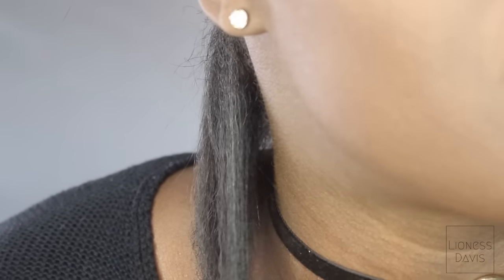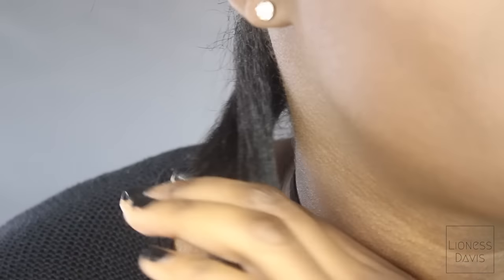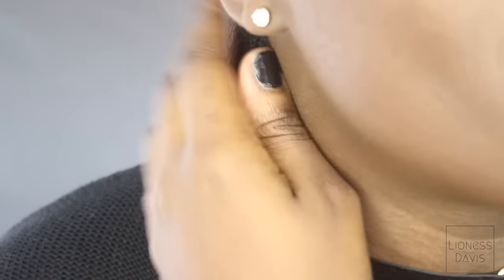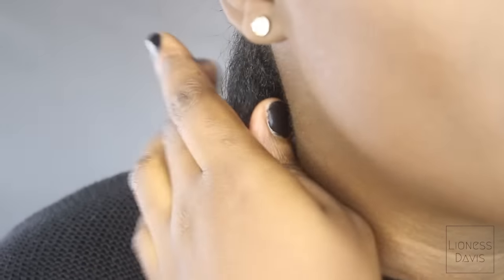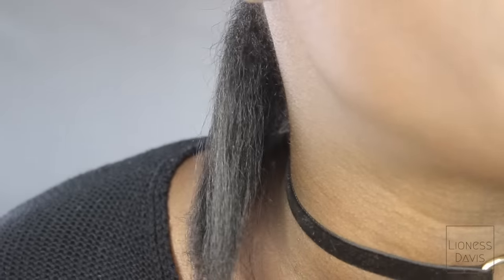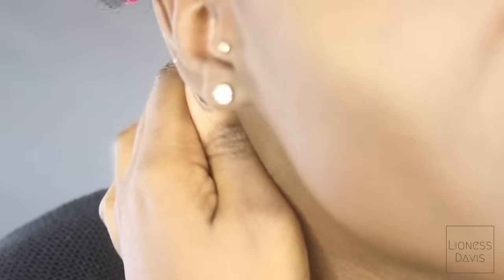Dafni Straightening Brush on 4c hair | Review & Demo| Lioness Davis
Hello Lionesses!
Today I'm trying out the DAFNI straightening brush on my 4C hair, let's see if it works or not!

Products used are from Lyko.se :

Redken All soft hair masque (After shampoo)